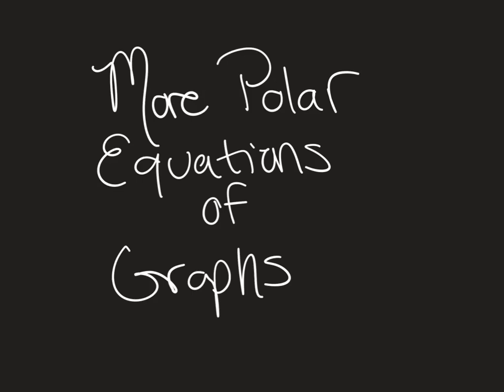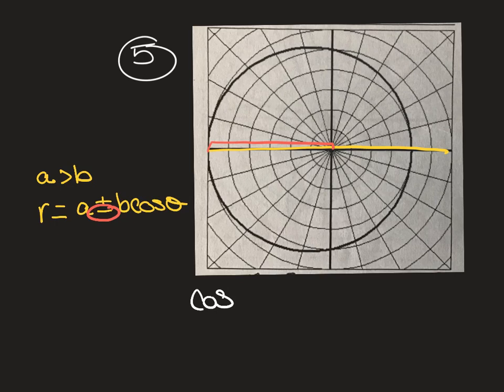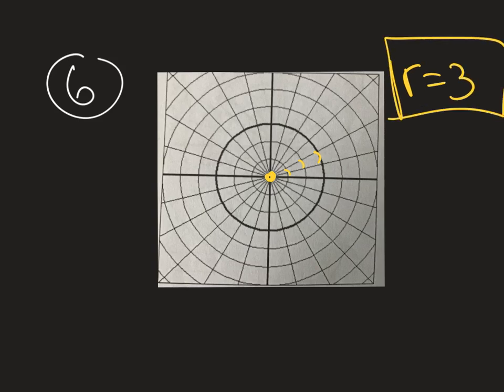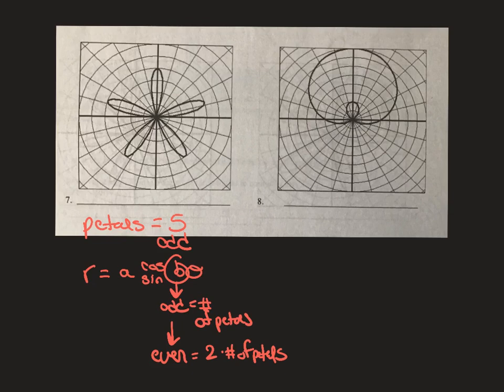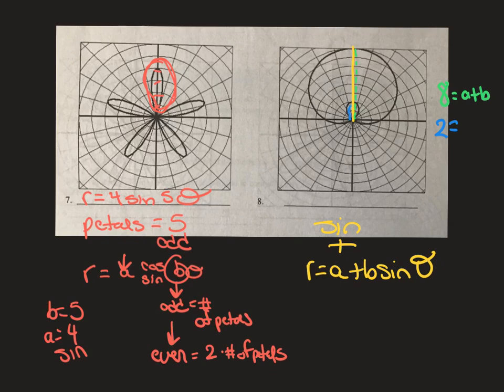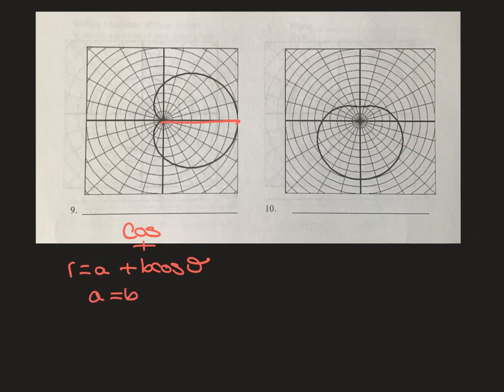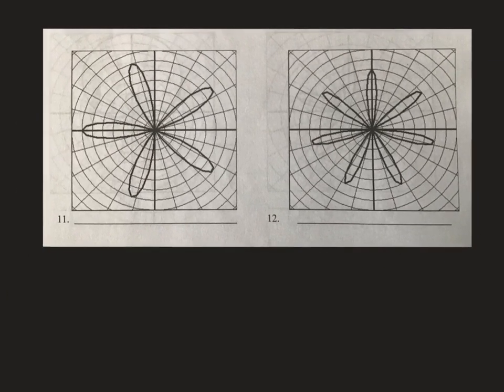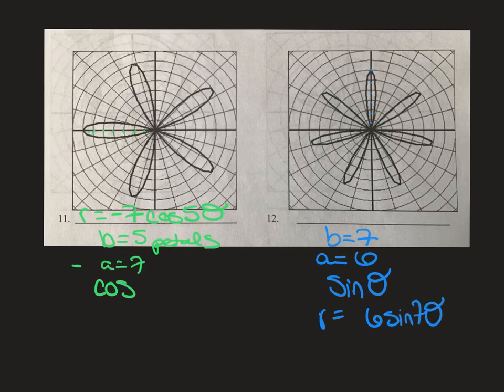Writing equations of polar graphs continued